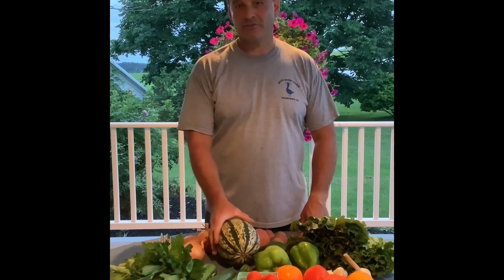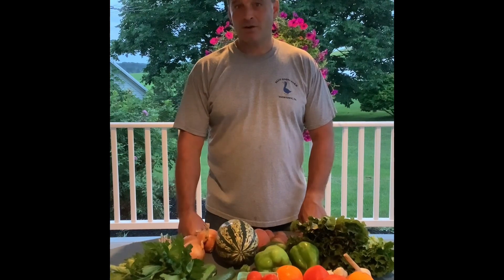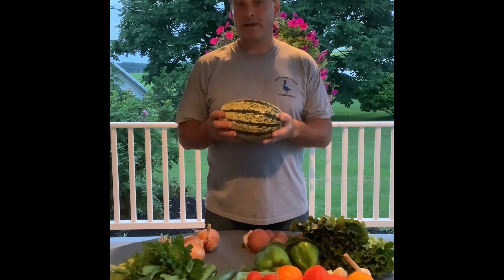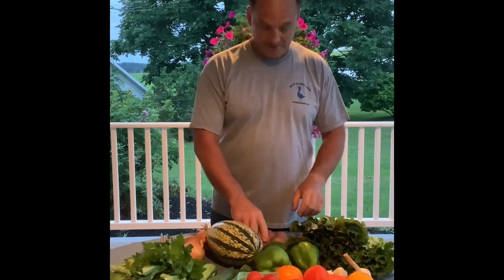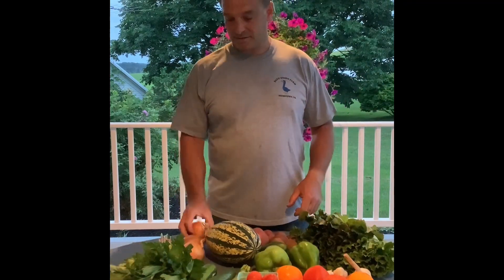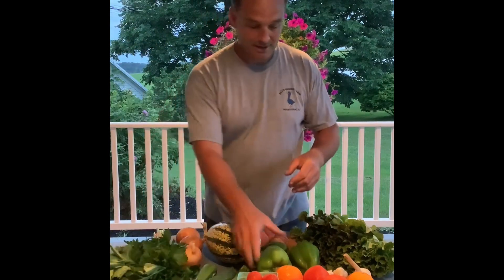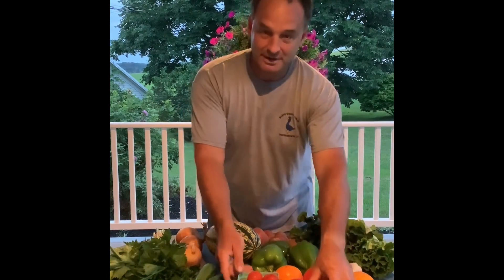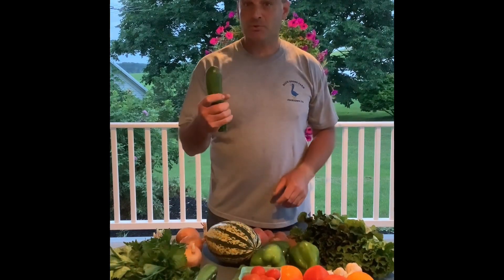Happy 14th Week of CSA! What’s in the Box?